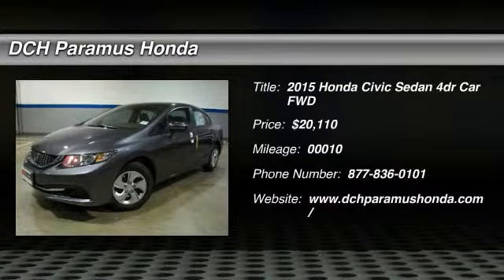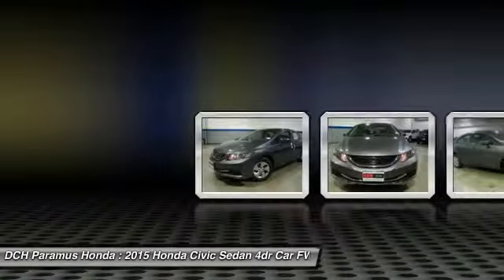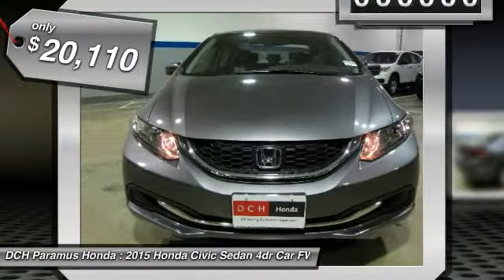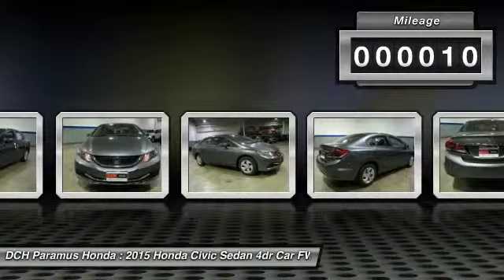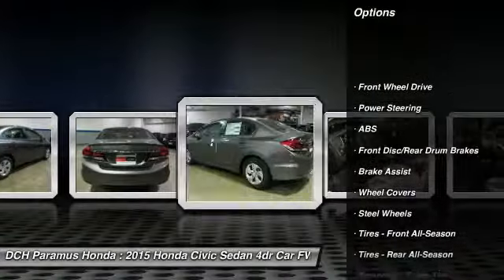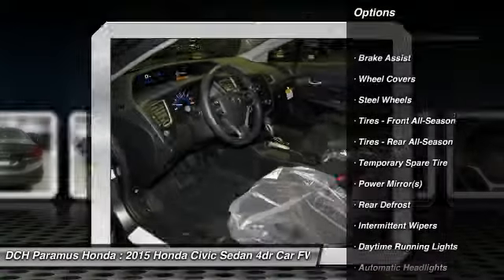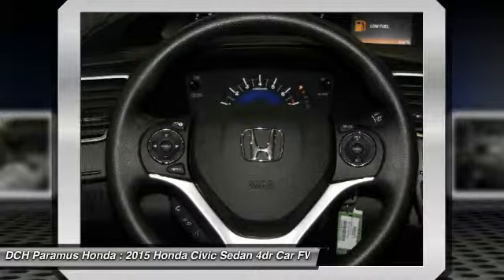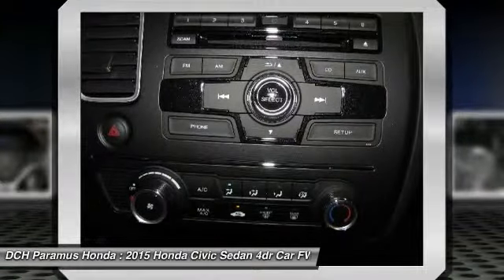2015 Honda Civic Sedan PH55120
2015 HONDA CIVIC SEDAN Paramus, NJ
Stock# PH55120